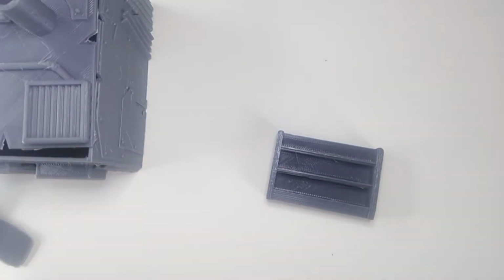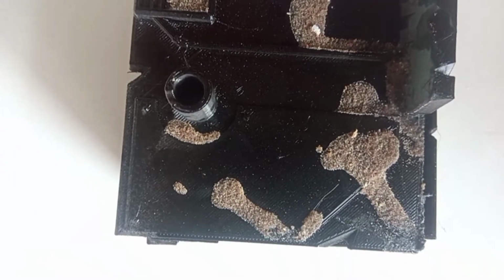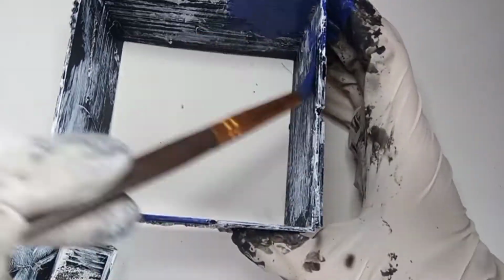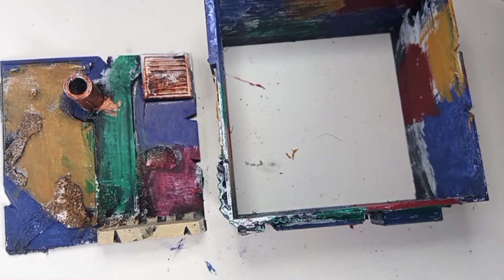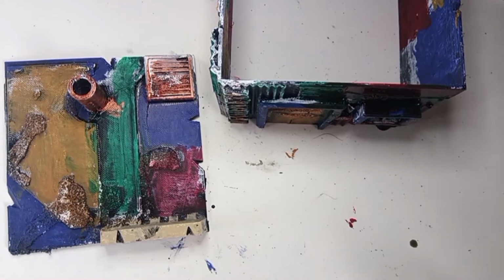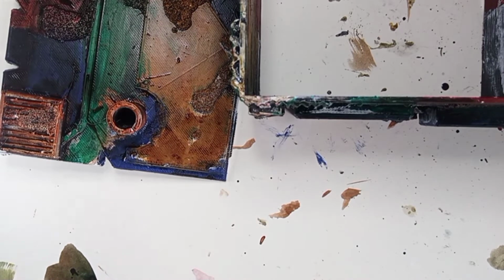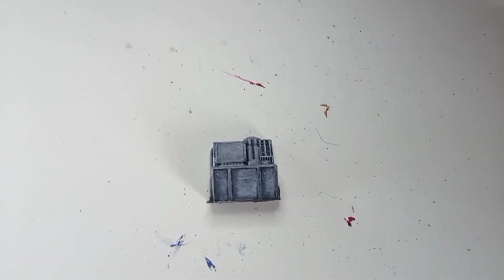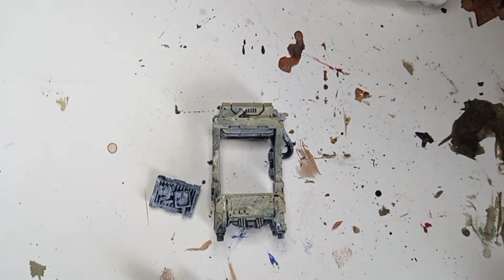Necromunda Ash wastes Hab town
Link to Necromunda Hovel/house

Link to Market stalls